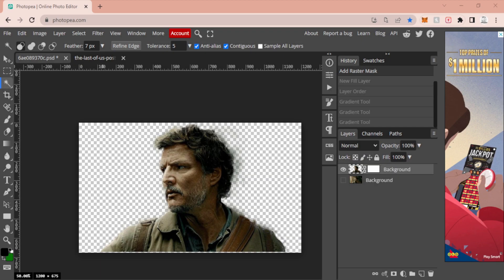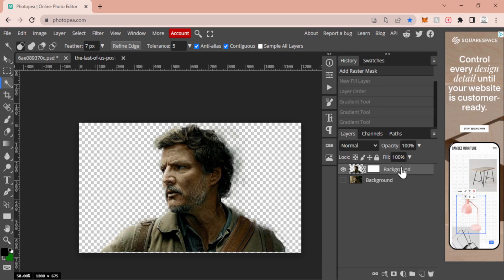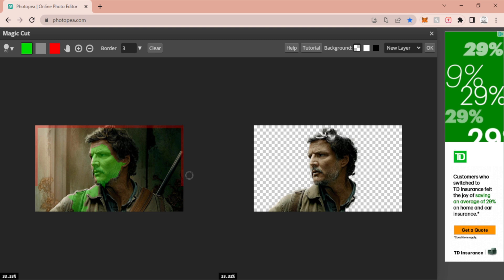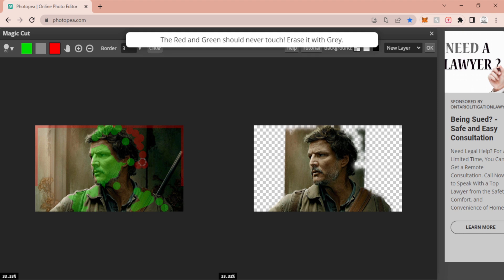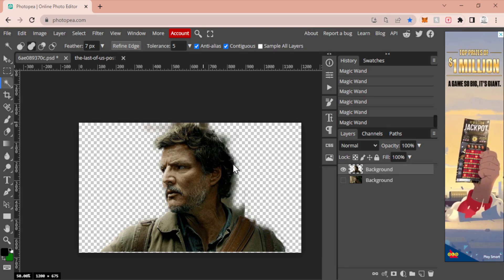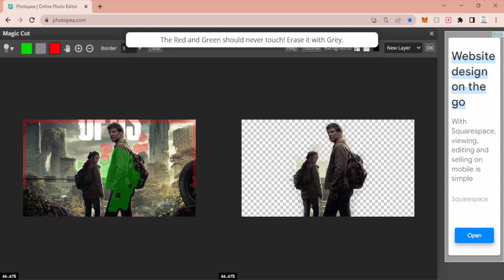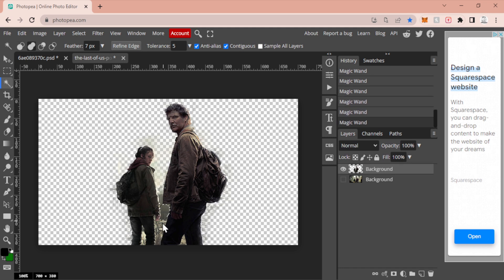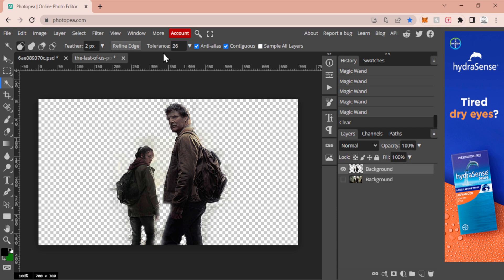How to QUICKLY remove backgrounds in Photopea - | FREE PHOTOSHOP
This video will walk you through the basic process of removing a background using the magic cut tool in Photopea. This tool does struggle to remove complicated backgrounds but can do an excellent job if you take more time.